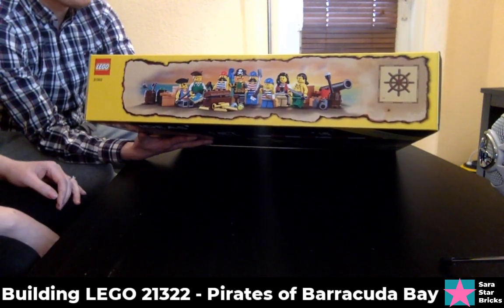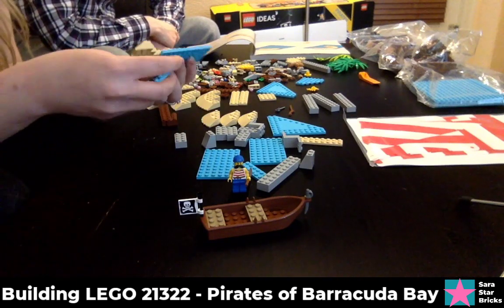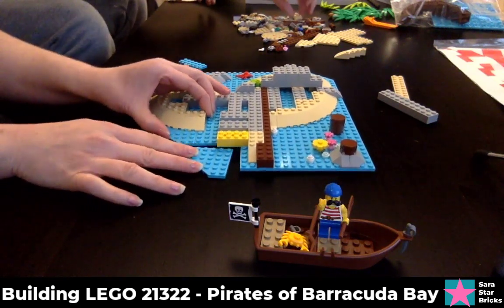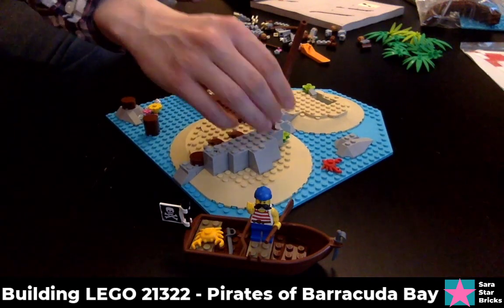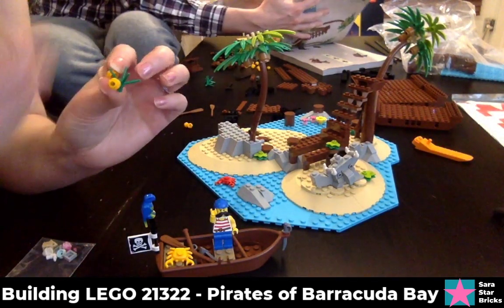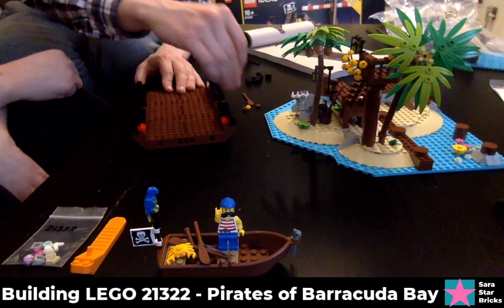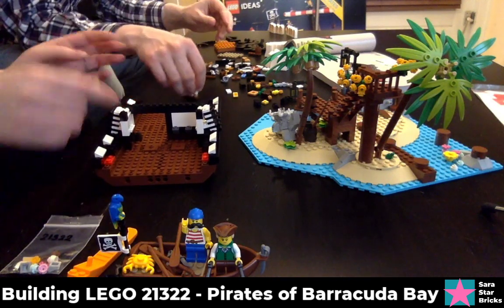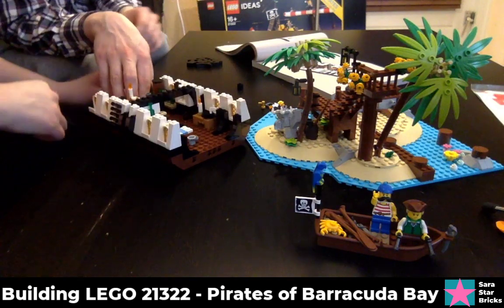Building Lego 21322 - Pirates of Barracuda Bay - Livestream (Part 1)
Join me on my first ever LEGO livestream in which I will be unboxing and start the build for one of the most amazing LEGO sets to be released - LEGO 21322 - Pirates of Barracuda Bay.

I am new to livestreaming so any tips to make your experience watching my stream better are always welcome.

Hello everyone, welcome to SaraStarBricks! I’m an AFOL (Adult Fan of Lego), a World Traveler, and a Lover of all things Lego! This channel will be my personal journey as I enjoy building and collecting Lego. I hope I can share my passion with you guys. I truly believe Lego is for everyone and it should be all about fun. One of my favorite things to do is travel the planet and find unique Lego displays all over the world.